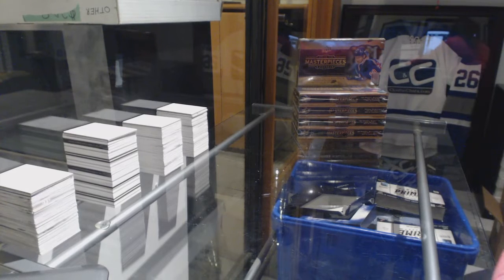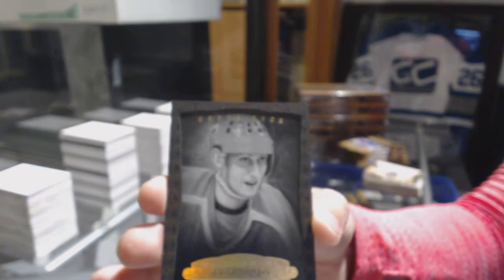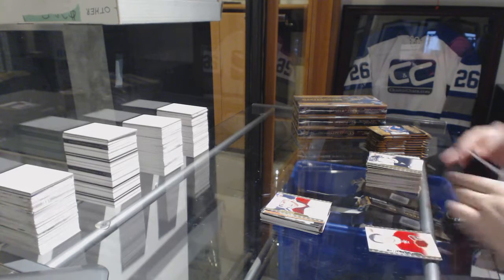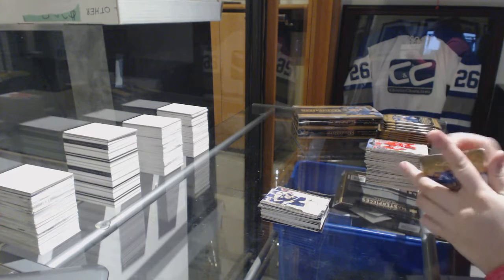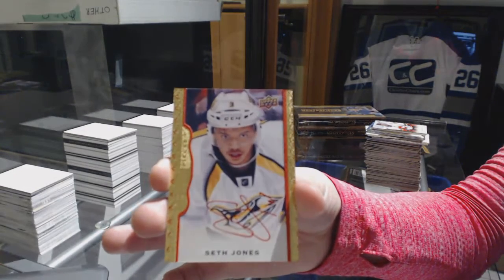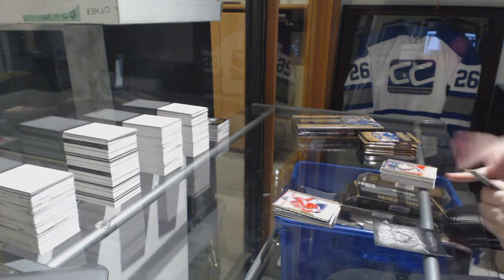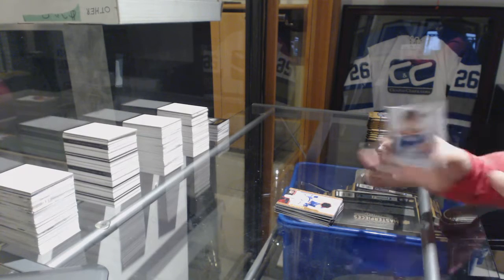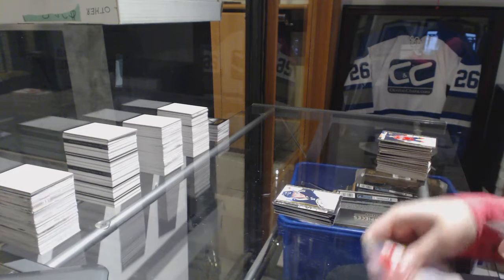14-15 Upper Deck Masterpieces Hockey 5 Box Break - C&C GB #9069